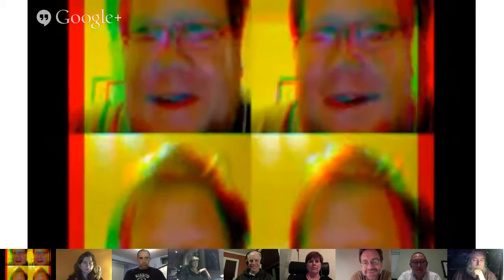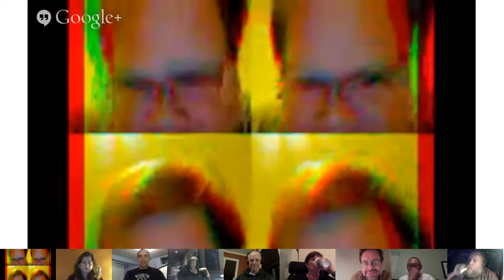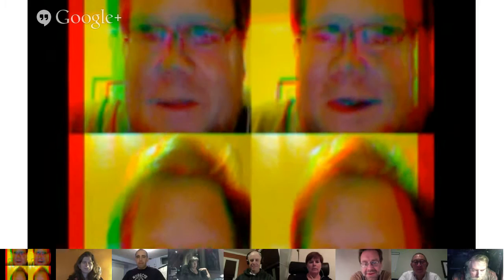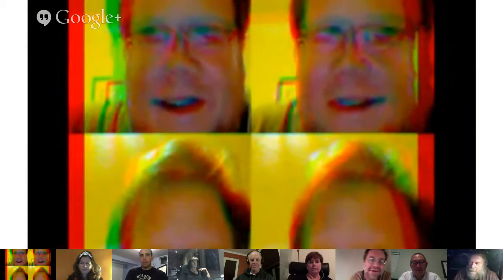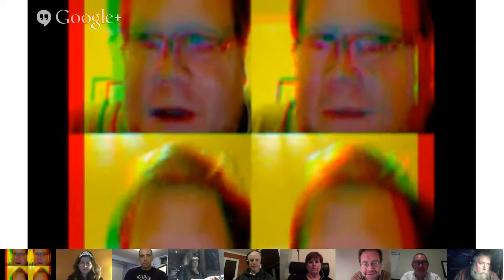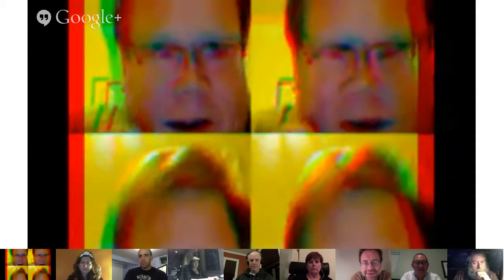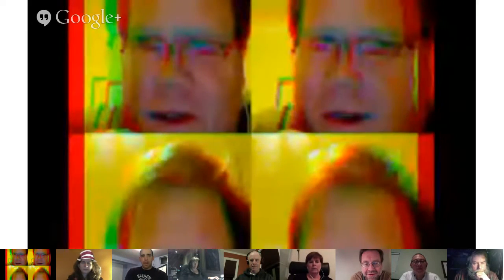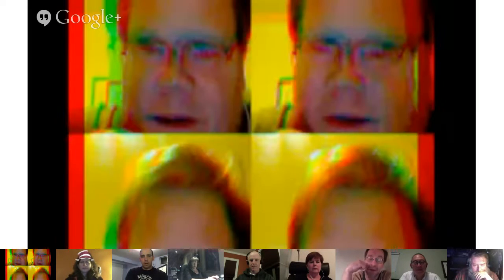TTT#370 Make a MOOC: What We Learned in CLMOOC